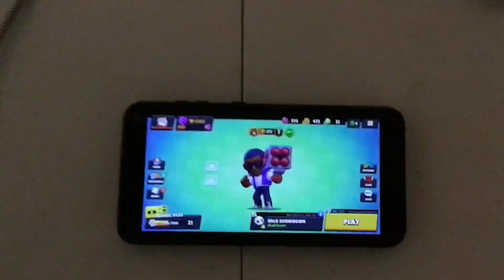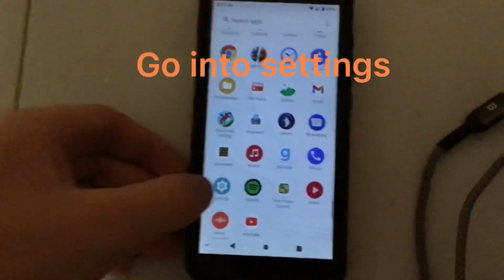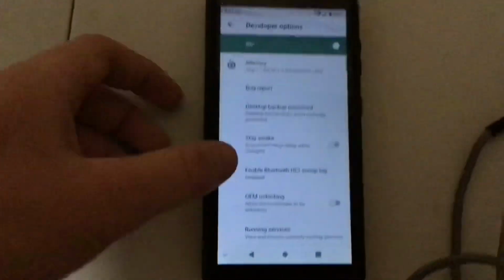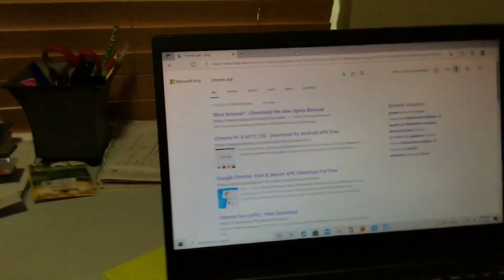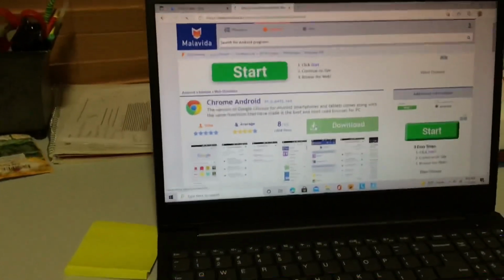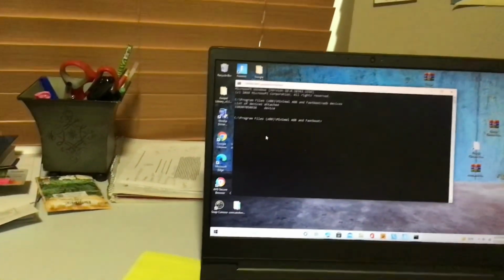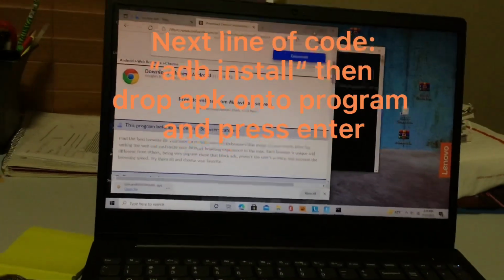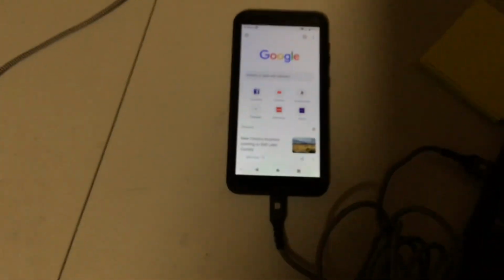How to get apps on a gabb phone (Patched)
This tutorial is outdated and has been patched.
FOR EDUCATIONAL PURPUSES ONLY
Shoutout to Austin Grange as the first person to figure this out. His tutorial got taken down after he got a cease an desist from gabb wireless.
This originally worked on Gabb phone Z2 model. Links for video:
w?usp=sharing
If you enjoyed, like and sub for more content, and comment any questions.